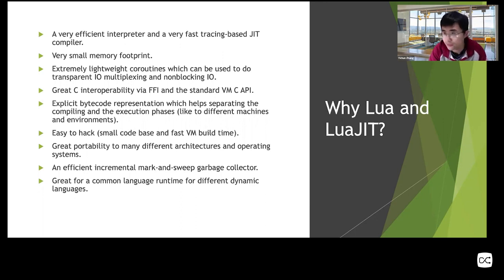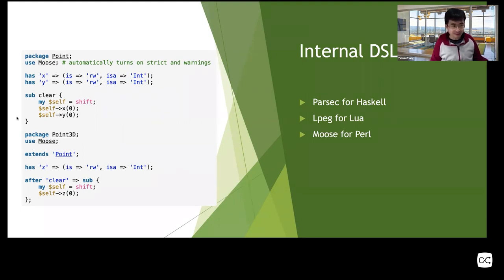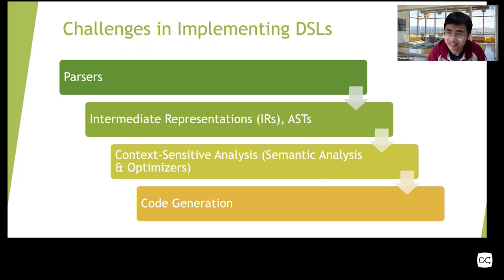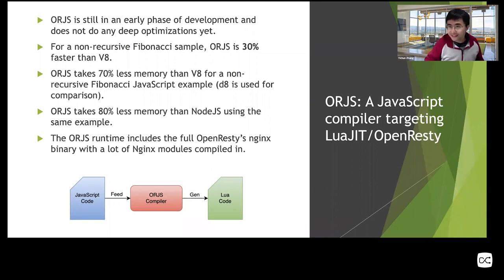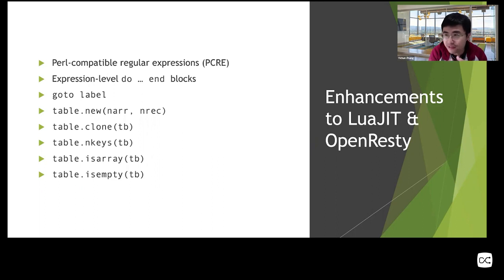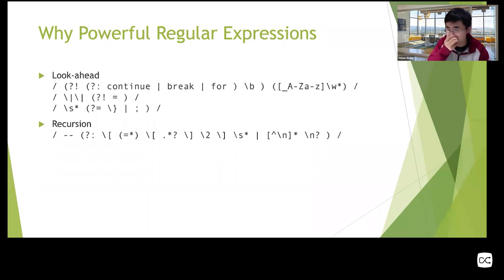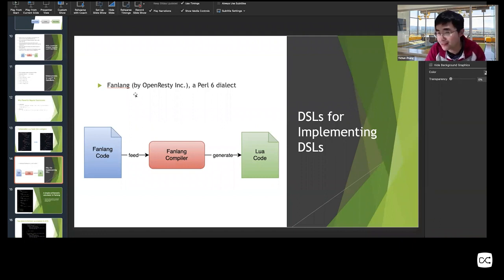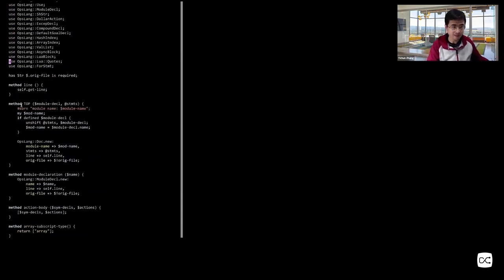Domain-Specific Languages (Implementation Strategies and Technologies)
Yichun Zhang, the creator of OpenResty, is invited to lead a class on Domain-Specific Languages (Implementation Strategies and Technologies) during the course Building a Programming Language by Roberto Ierusalimschy, creator of the Lua Programming Language.